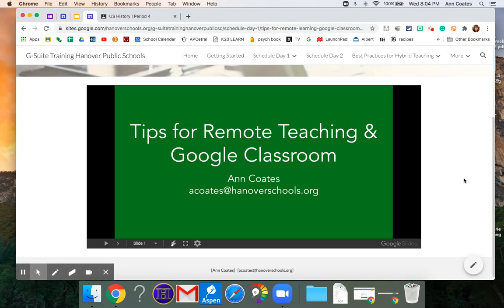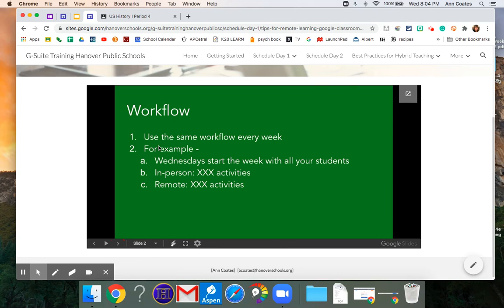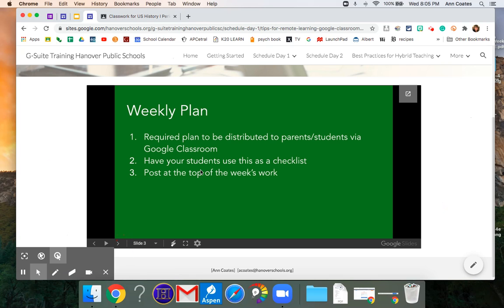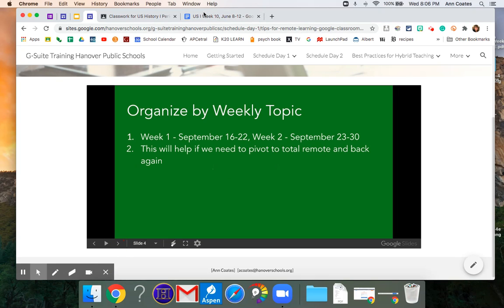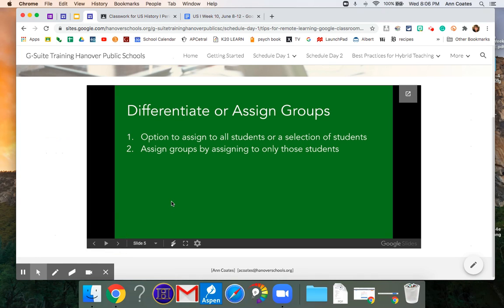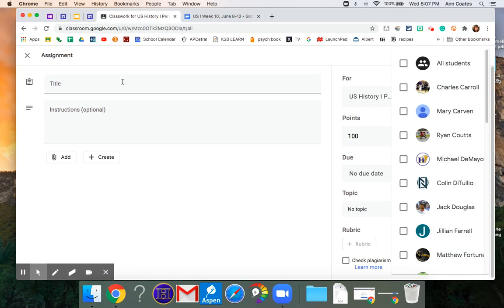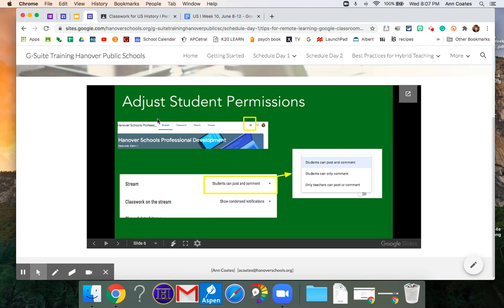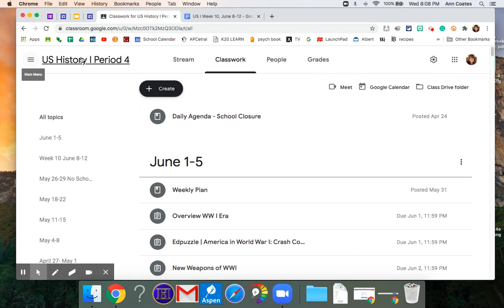Tips for Remote Teaching and GC